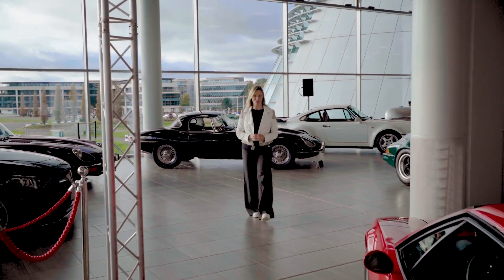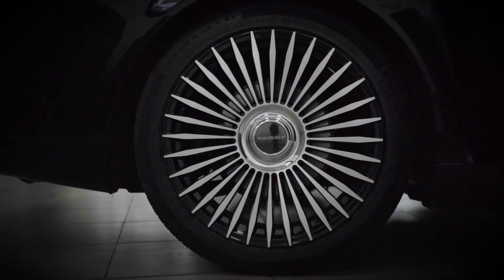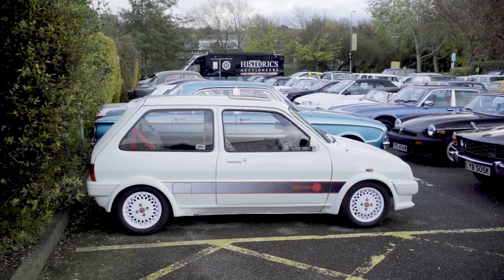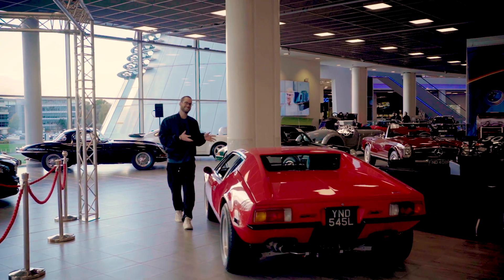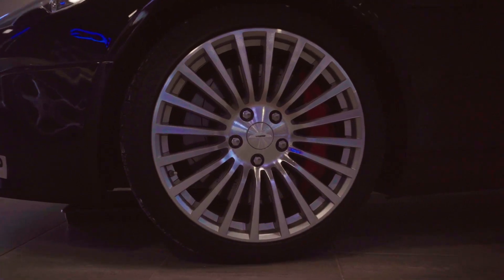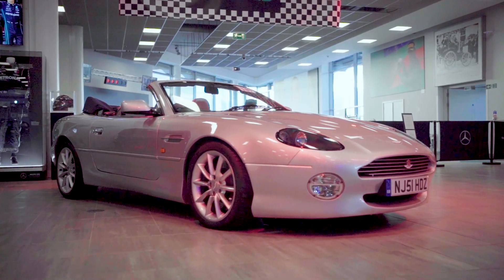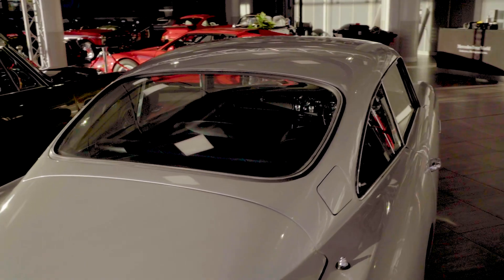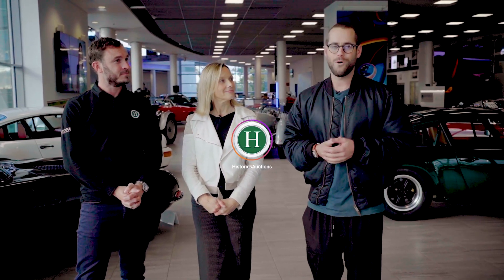Auction Preview: 26th November 2022 Brooklands MBW with Vicki Butler-Henderson, TGE & Mathew Priddy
Join us this Saturday 26th November for our last sale of 2022 at Brooklands, Mercedes-Benz World. We have over 160 classic cars and bikes on offer, and here is Vicki Butler-Henderson, Mathew Priddy and Tom Exton (TGE) to take you through some of their favourite lots.

Location: Mercedes-Benz World
Sale starts: November 26th 2022 09:30

Viewing days:
Wednesday 23rd November 2022 10am - 5pm
Thursday 24th November 2022 10am - 5pm
Friday 25th November 2022 10am - 5pm

BIDDING NOW OPEN